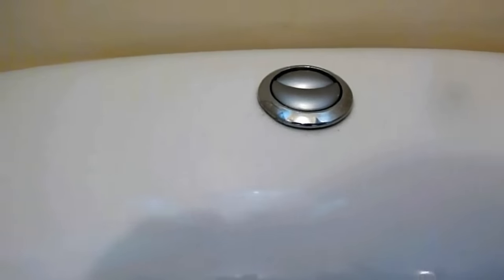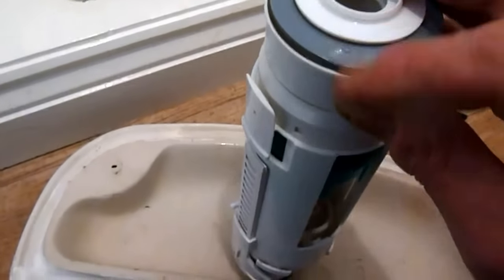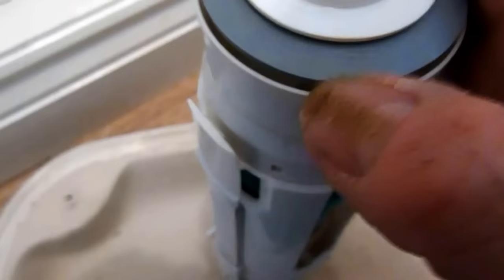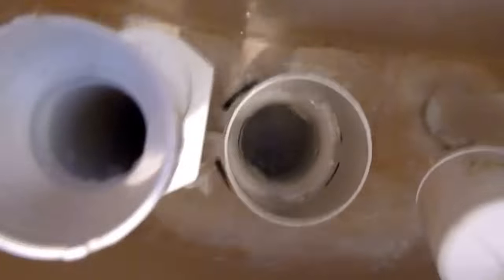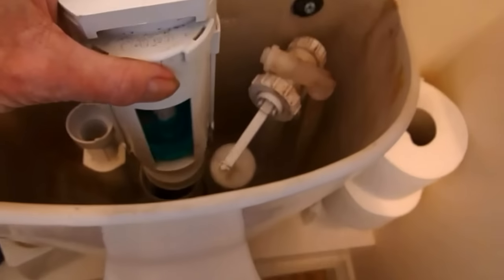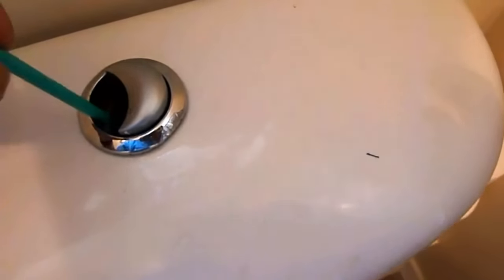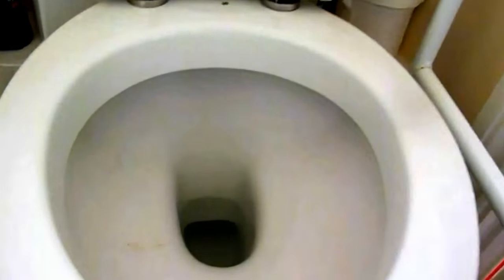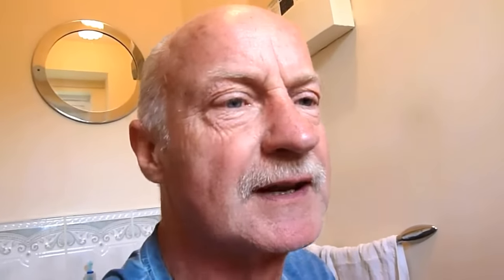How to fix water running into a pan from a push button cistern.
Miss this one and pay for it in dearer water bills.If you have water running into the pan you can check by putting a toilet tissue on the back of the pan and see if it gets wet. This video shows what to do if the syphon is letting by and how to renew the washer. I also have a video on what to do if it`s the ballcock that is the problem, that video is located